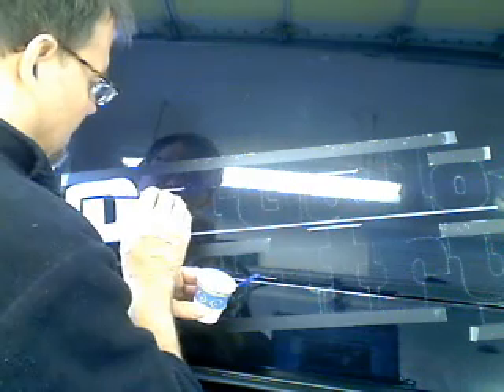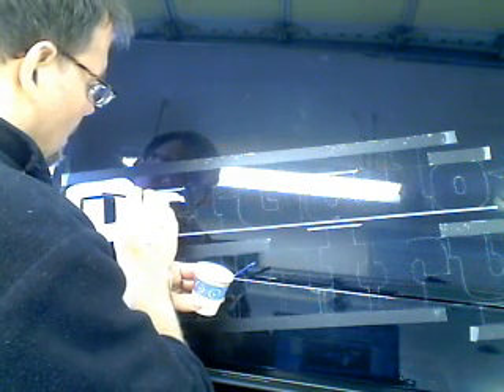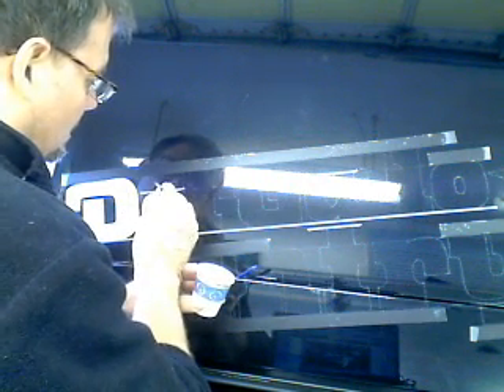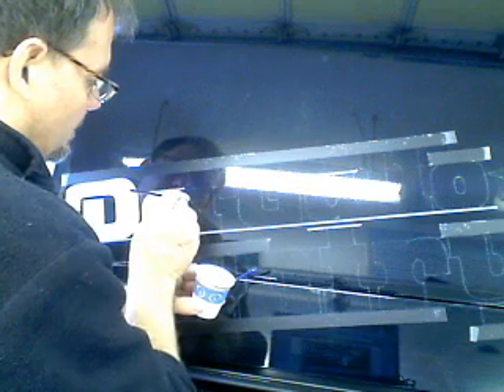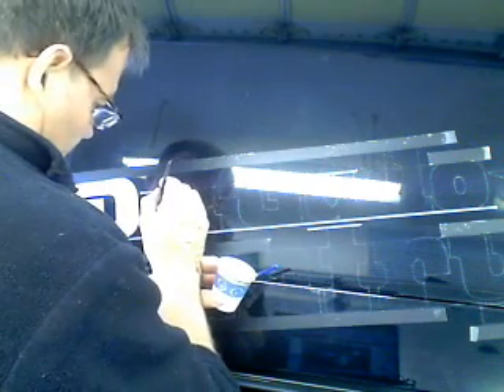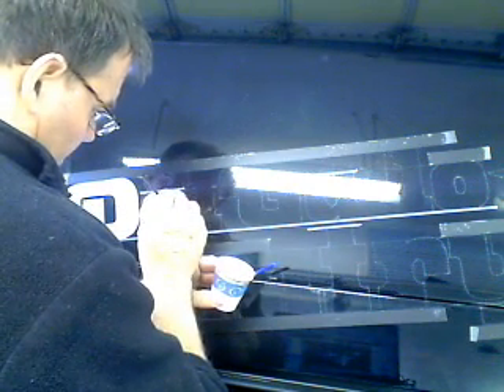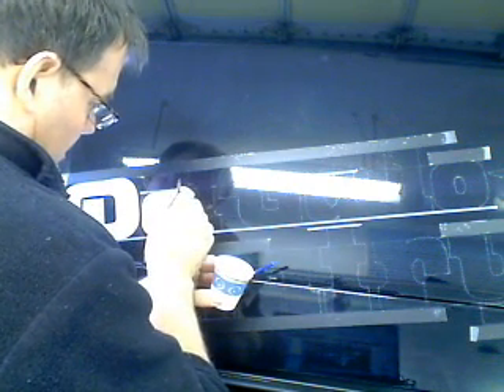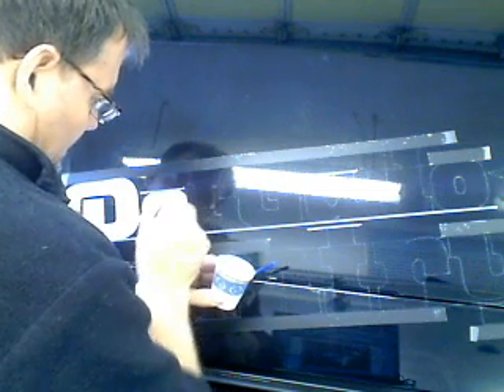hand lettering a truck part 1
truck lettering